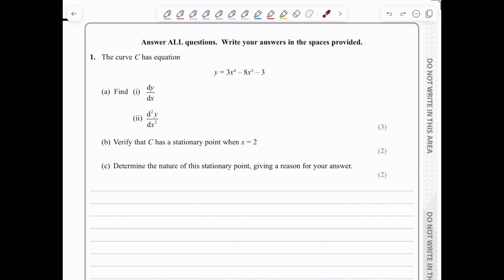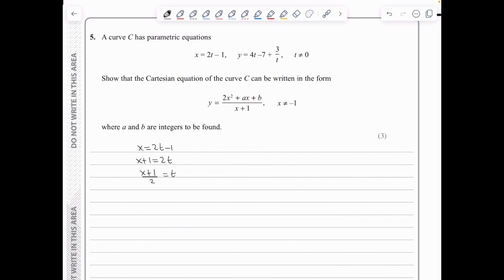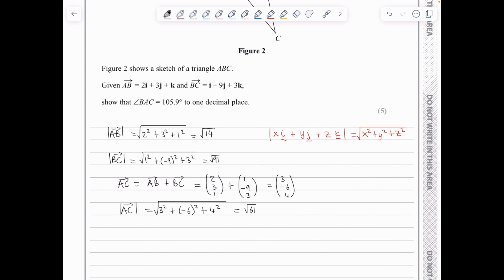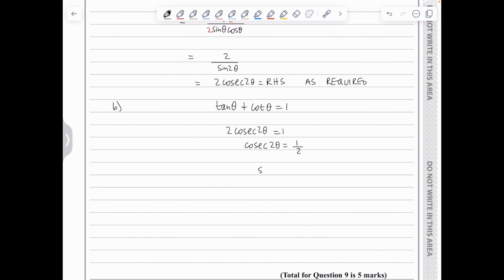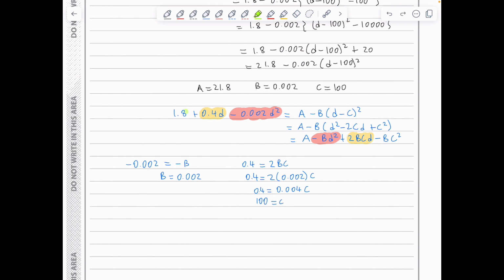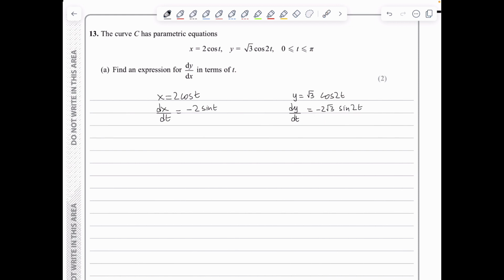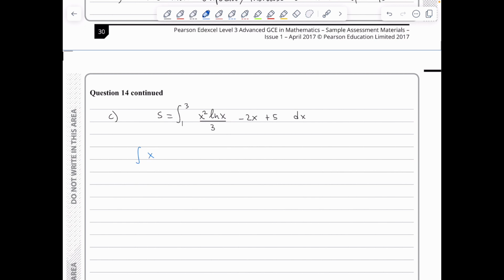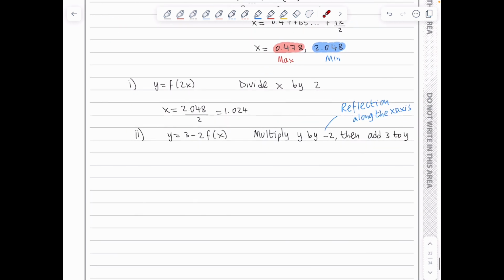Edexcel A Level Maths - Sample Assessment - Pure Paper 1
Contents:
00:00 - Intro
00:05 - Question 1
02:08 - Question 2
04:08 - Question 3
06:02 - Question 4
07:52 - Question 5
10:12 - Question 6
15:22 - Question 7
18:59 - Question 8
23:34 - Question 9
25:51 - Question 10
28:27 - Question 11
36:19 - Question 12
41:15 - Question 13
48:24 - Question 14
53:23 - Question 15